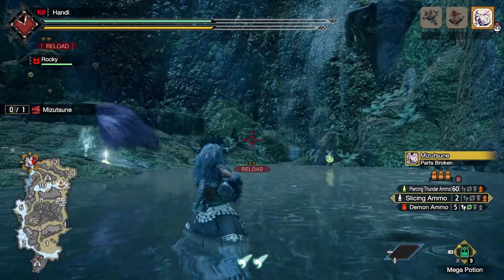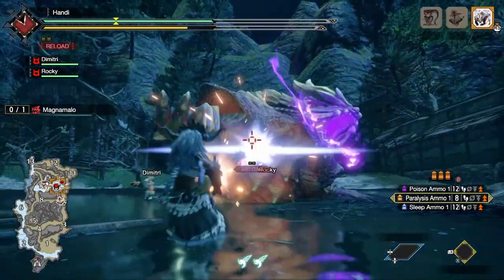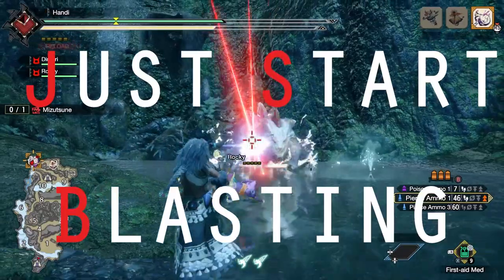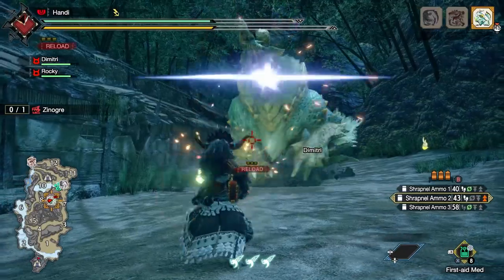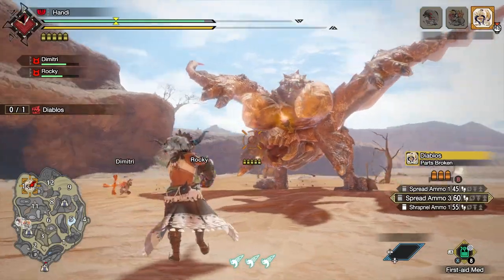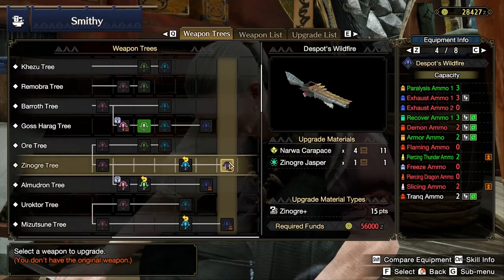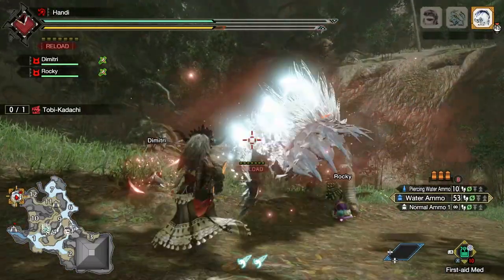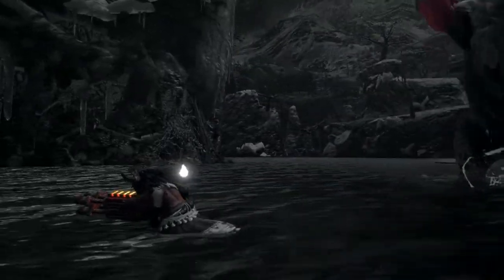Monster Hunter Rise: Why I Love Light Bowgun ft AngBata11 | The Weapon That Excels At Everything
Power. CC. Versatility. Pew Pew. Need I say more?

CHAPTERS
0:00 Intro
1:02 Prologue
1:50 Crowd Control
3:48 Ammo Types
7:58 A Message From AngBata
8:30 Sticky & Slice
10:51 Elemental Ammo
12:38 Outro
14:12 THE END